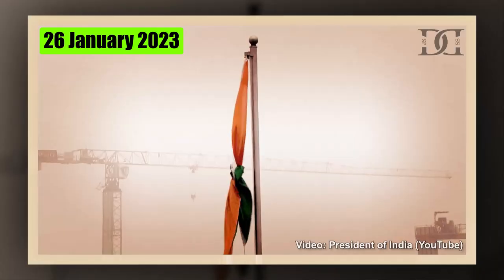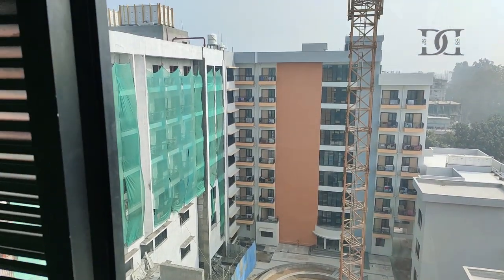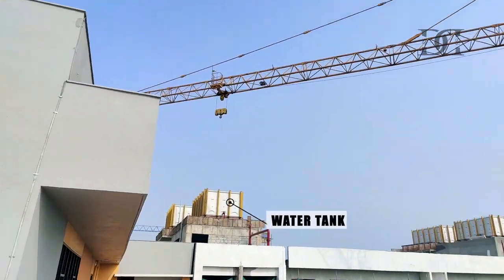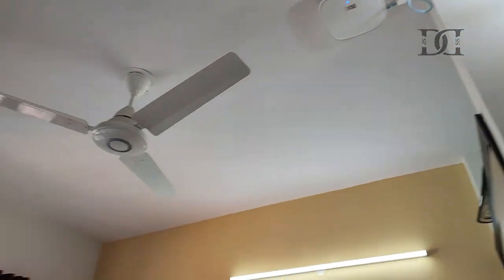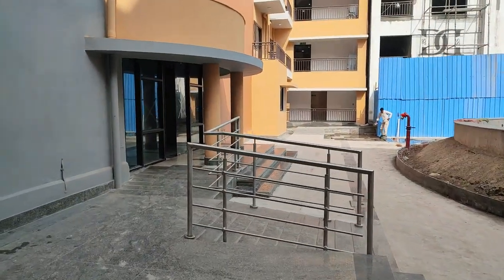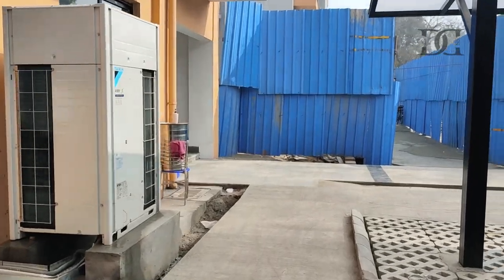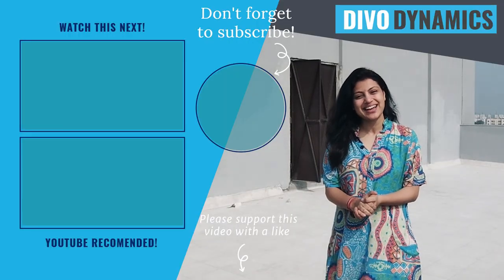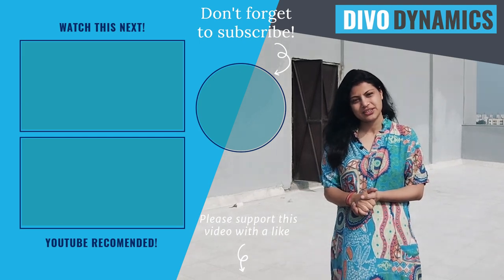IIT Roorkee Girls Hostel || Aravali/ Himalaya Bhawan || Room, Mess, Balcony, Washroom || # VLOG-11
iitroorkee has recently opened its newest girls' hostel, the Aravali/Himalaya Bhawan, and I'm here to give you a tour of this beautiful and modern hostel! The hostel is designed to provide students with a comfortable and convenient living experience, and it definitely delivers on that front.

Starting with the rooms, are spacious, airy and well-lit, making them the perfect place to relax and study. The rooms are also equipped with all the necessary amenities, including comfortable beds, desks, and storage space. Each room has a large window that lets in plenty of natural light, creating a warm and inviting atmosphere.

The washrooms are another standout feature of the hostel. They are clean, modern and well-maintained, with all the necessary facilities such as toilets, showers, and washbasins. The hostel management has taken special care to ensure that the washrooms are hygienic and well-stocked with soap and toilet paper.

The terrace is a beautiful outdoor space that provides a great view of the surrounding area. It's the perfect place to relax and unwind after a long day of classes. The terrace is also a great place to socialize and make new friends, with seating arrangements encouraging students to gather and chat.

The balcony is another great place to relax and enjoy the view. It's the perfect place to sit and enjoy the sun, or to watch the stars at night. The balcony is also a great place to hang out with friends and take in the beauty of the surrounding area.

The mess is one of the most important places in the hostel, as it provides students with a place to eat and socialize. The mess serves a variety of delicious and nutritious meals, and it's a great place to meet new people and make friends. The staff at the mess is friendly and welcoming, and they are always ready to help with anything that you need.

Overall, IIT Roorkee's Aravali/Himalaya Bhawan is a fantastic hostel that provides students with a comfortable and convenient living experience. The hostel is well-maintained and equipped with all the necessary facilities, making it the perfect place to call home while you're studying at IIT Roorkee. Whether you're looking for a place to study, relax, or socialize, Aravali/Himalaya Bhawan has you covered!

In conclusion, if you're a student at IIT Roorkee, I highly recommend that you consider staying at the Aravali or Himalayabhawan. Whether you're looking for a great place to live or just want to experience one of the newest and most modern hostels in the area, this hostel is definitely worth checking out!

My gadgets:
DJI OM 4 SE(Gimbal)
BOYA by-WM3 Wireless Microphone
Green Screen
Gorilla Tripod
My smartphone